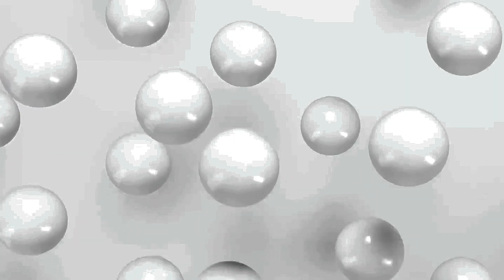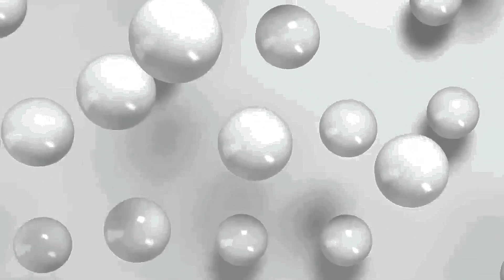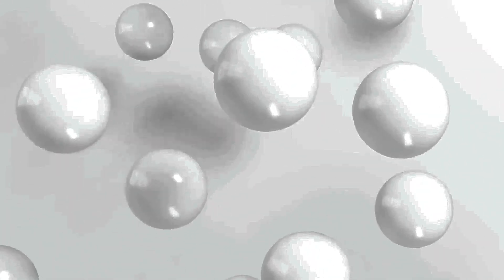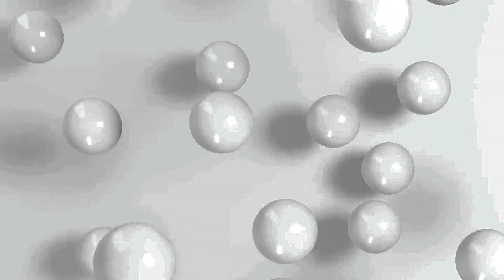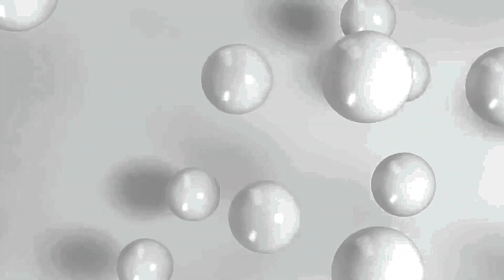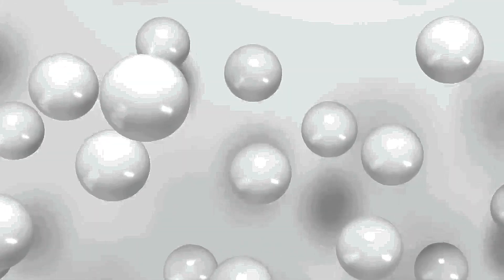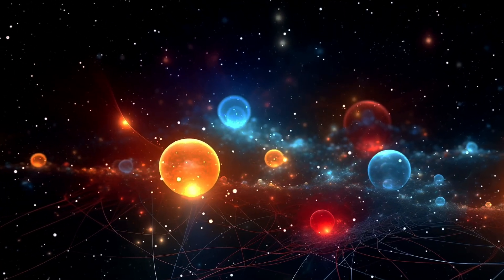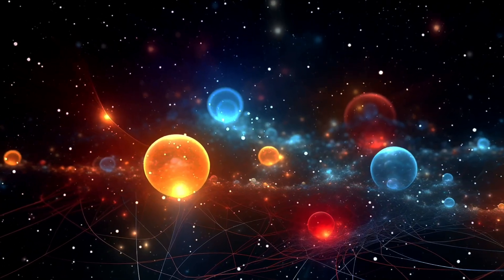The Casimir Effect May Not Come From Vacuum Energy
A clear, concise deep-dive into the Casimir effect, quantum vacuum myths, and a Nature paper about a Casimir-based transistor. We unpack why the Casimir force isn’t “free energy from the vacuum,” how van der Waals and relativistic effects explain levitation and repulsion, and how this ties to Hawking and Unruh radiation, zero-point energy debates, and implications for the cosmological constant. Perfect for science explainer fans wanting the real physics behind viral claims and cutting-edge experiments.

OUTLINE:

00:00:00 Opening Context and Correction
00:01:34 Casimir Effect and Misconceptions
00:02:40 Sphere-Plate Phenomena and Caution
00:03:35 Relativity Link and Jaffe 2005
00:04:15 Van der Waals, Retardation, and Calculation History
00:05:45 Calculation Narratives and Cosmology Implications
00:07:03 Postscript - Unruh, Rindler, and Frame Ambiguity